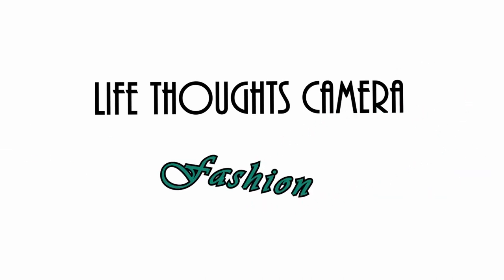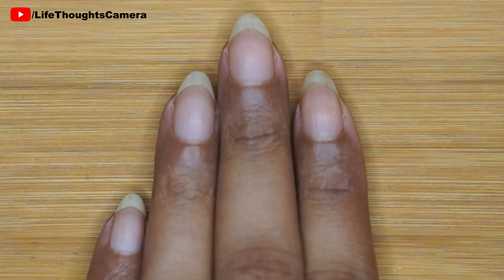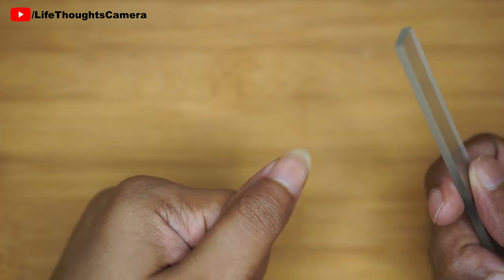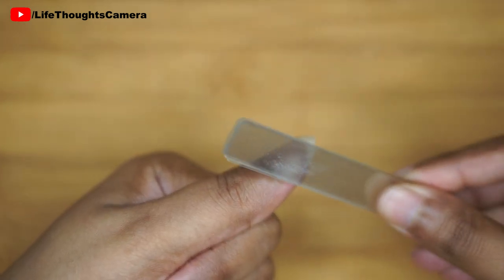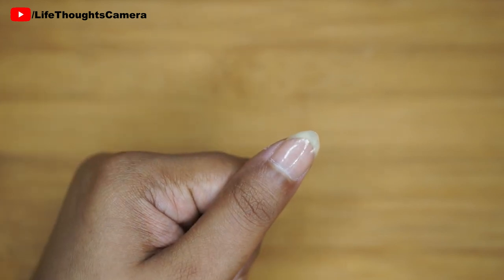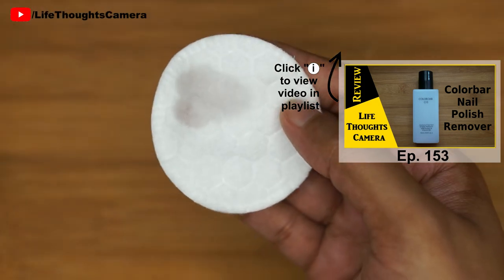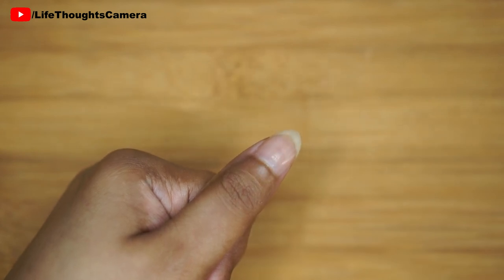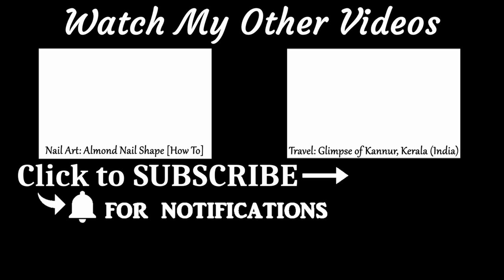Nail Art: How to Get Healthy and Shiny Nail naturally - Ep 216 | Life Thoughts Camera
Hey, Everyone!.
Today’s video is a NailTutorial, I have shown how to achieve Healthy and Shiny Nail naturally. It is a very detailed video, a must-watch for beginners, I have shared some tips and tricks that you can use for any Natural Nail.
So as we StayHome, why don't you watch this WithMe :D

CHAPTERS
0:00 Intro
0:10 Title
0:20 Message for my Viewers
0:25 contd
3:00 Nail Art/Nail Care (Playlist) [Must Watch for Beginners]
3:05 Nail Care
3:14 My Top 3 Videos of the Year 20201
3:20 Ending [SUPPORT this Channel by SUBSCRIBING]

S N A P C H A T → LifeThoughtsCam

The Wonderful World of "LifeThoughtsCamera" was Ranked #8 in TopIndianBlogs and was the only Website from Bengaluru (aka Bangalore). I am an Indian Lifestyle Blogger/YouTuber from Bengaluru city, India. Life Thoughts Camera channel is a Lifestyle platform, where I cover topics like Beauty, Nail Art Tutorials, Reviews, Travel, and much more.

My videos have been watched over 1.1 MILLION times in 135 countries and also featured in CreatorSpotlight by YouTube.

I am also very excited that you are here, watching my video :D….

Please do not ask me for any recommendations/suggestions, I will not give any recommendations/suggestions, it is best that you consult with your physician for a safer result.

✉ ATTENTION BRANDS/COMPANIES/DIGITAL CREATORS ✉